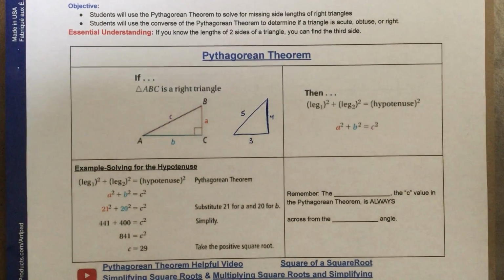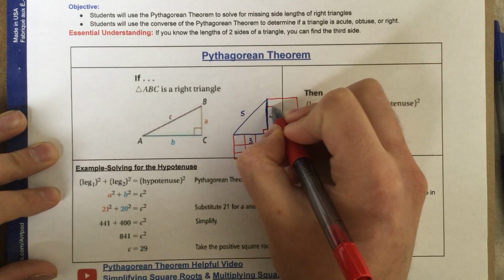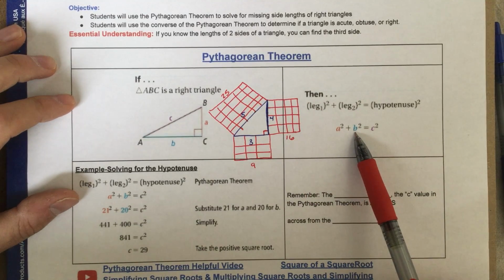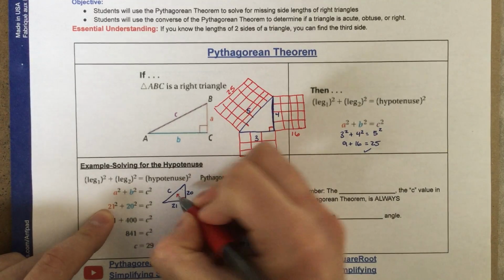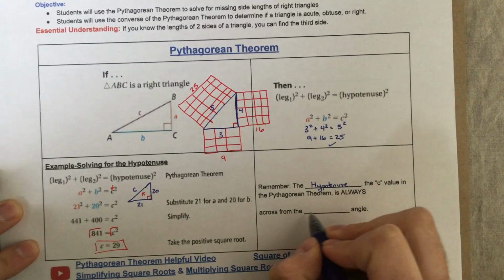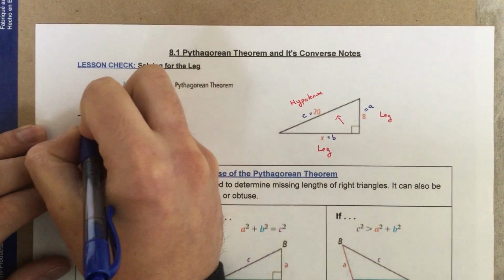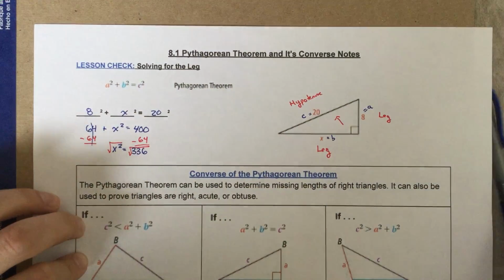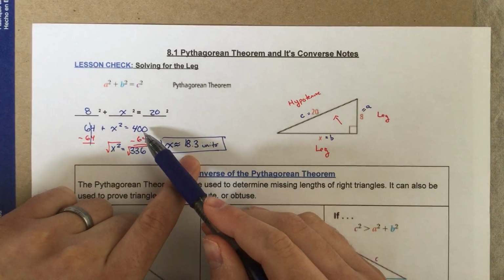Pythagorean Theorem guided notes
This video provides examples of calculating the missing length of a right triangle by using the Pythagorean Theorem.